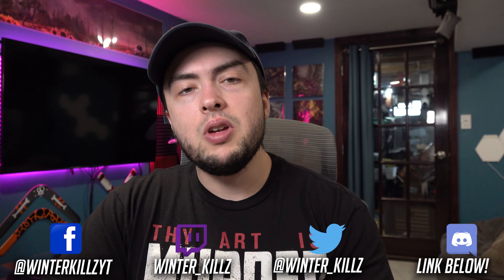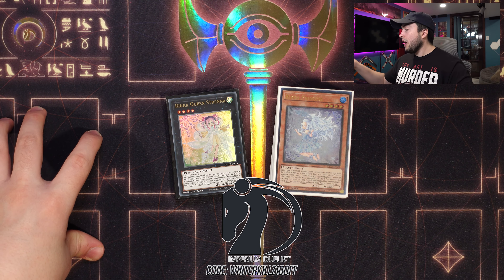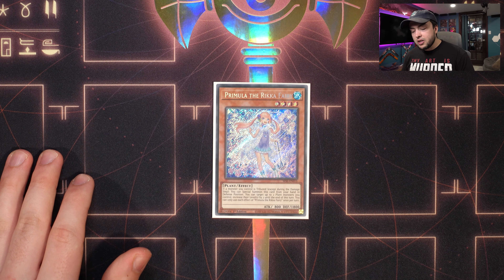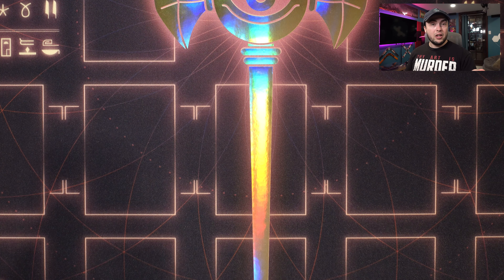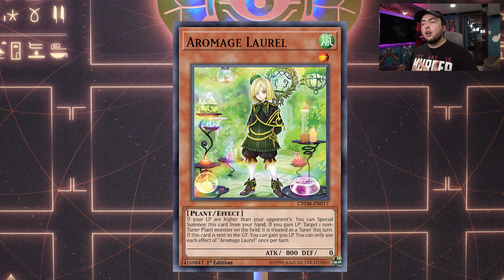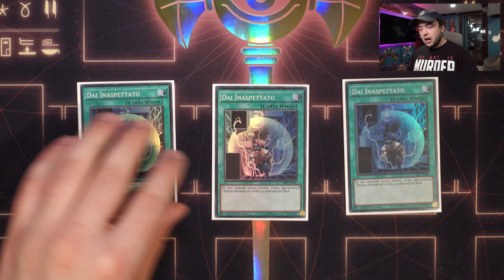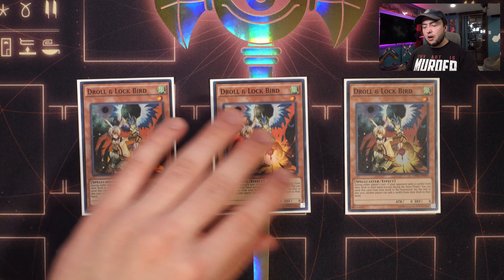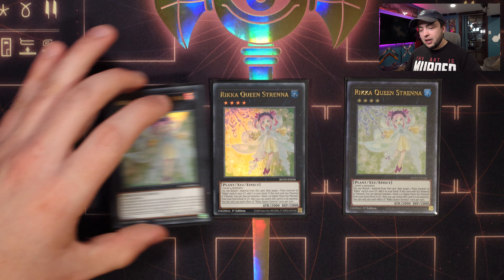My Updated Rikka Sunavalon Deck Profile! (January 2024)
Dueling Nexus Partner Code - Use code Winter for exclusive in-game benefits

Intro 0:00-3:42
Main Deck 3:43-18:47
Extra Deck 18:48-27:30
Side Deck Options 27:31-28:21
Outro 28:22-29:24